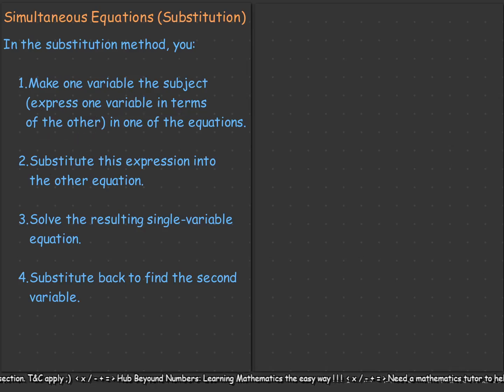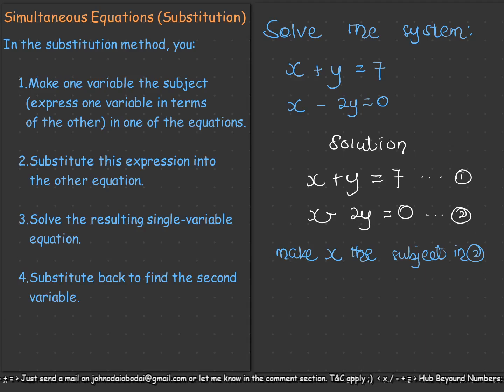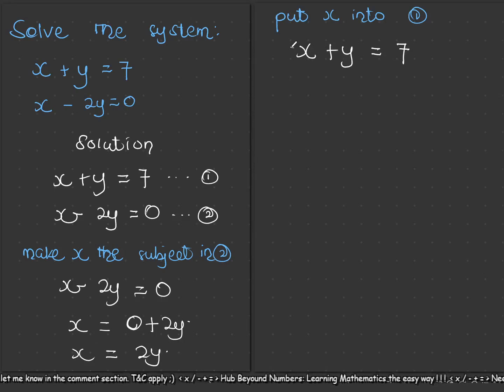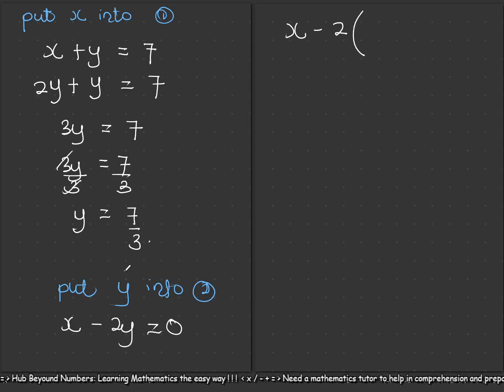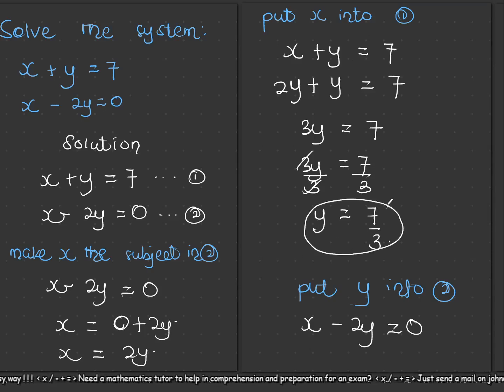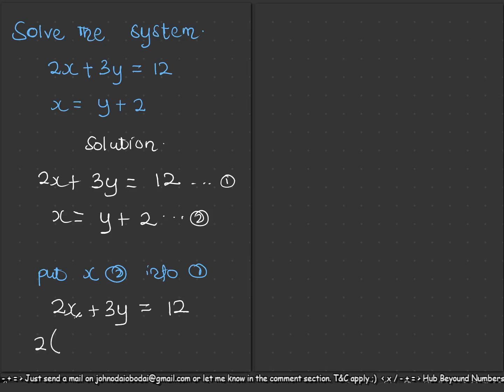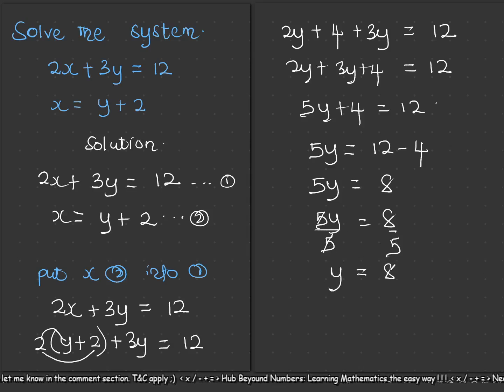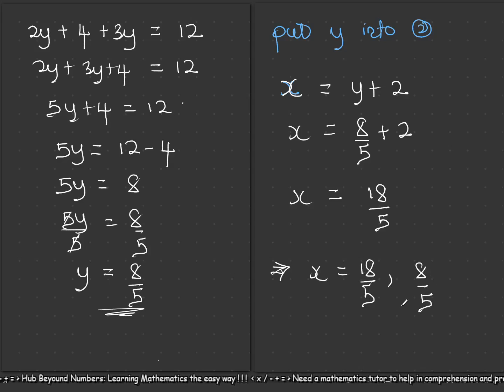Simultaneous Equations: Substitution Method Explained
Welcome to this beginner-friendly lesson on Simultaneous Equations using the Substitution Method! 🎓

In this video, you'll learn:
✅ What the substitution method is
✅ Step-by-step guide on how to solve simultaneous equations using substitution
✅ Worked examples to help you understand and apply the method easily